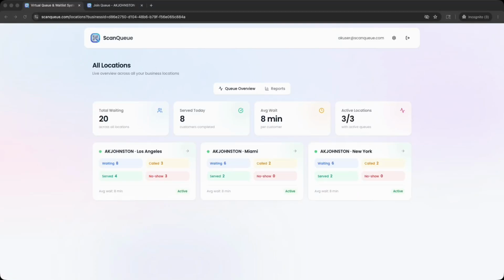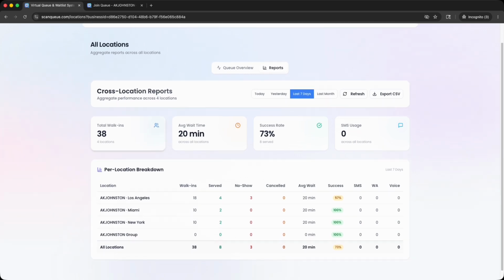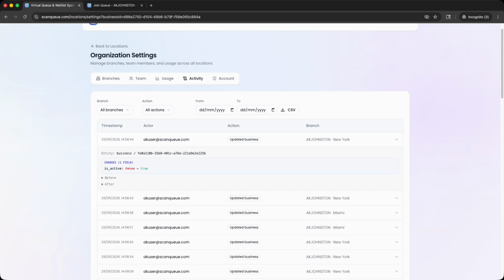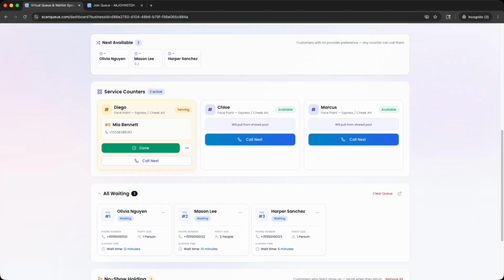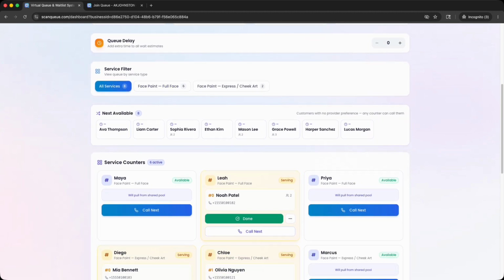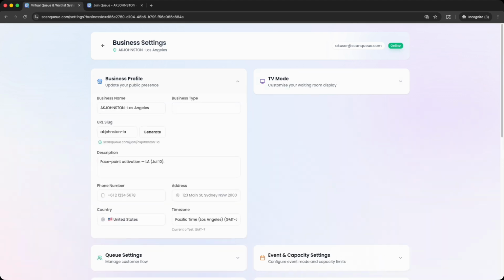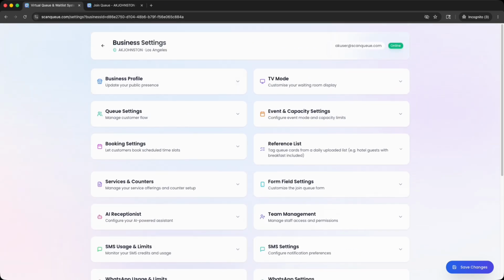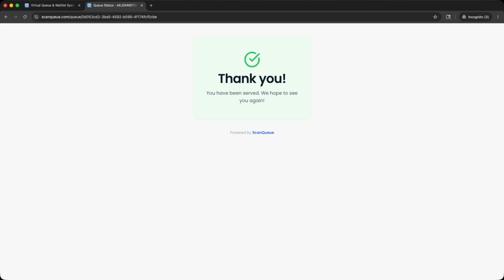ScanQueue Full Demo: QR Code Queue Management for Live Events & Pop-Ups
See how ScanQueue runs live queues across multiple locations, with guests joining from their own phone by scanning a QR code. No app, no iPads, no calling out names.

In this full walkthrough we manage a live multi-city event activation from a single dashboard, then follow one guest end to end, from scanning the QR code to "it's your turn."

What you'll see:
• A hub dashboard with a live overview across every location
• Organization settings: branches, team and roles, usage, activity log, and account
• The staff dashboard: live stats, service filters, queue delay, and per-station (artist) counters
• A full waiting list you can search, reorder (move up, move down, move to front), and a separate no-show holding list with recall
• Three automatic notifications by SMS and WhatsApp (join confirmation, almost your turn, and it's your turn)
• Adding a walk-in manually, generating QR codes, and reading the reports
• The full customer experience: scan, join, live status, "it's your turn," and the thank-you screen

Chapters
0:00 Intro
0:16 The hub: all-locations overview
0:54 Hub reports
1:22 Organization settings (branches, team, usage, activity, account)
2:31 Inside a single location
2:45 The staff dashboard
3:53 Reordering the waiting list
4:10 No-show handling and recall
4:31 Automatic SMS and WhatsApp notifications
4:59 Adding a walk-in
5:12 QR codes
5:28 Location reports
5:45 Location settings
7:00 Joining from your phone
7:25 Live queue status
7:50 It's your turn
8:06 The thank-you screen
8:25 Wrap up

ScanQueue is a QR code queue management and virtual waitlist platform for events, pop-ups, salons, barbershops, clinics, restaurants, and multi-location venues. Guests join from their phone, see live wait times, and get notified by SMS and WhatsApp when it's their turn.